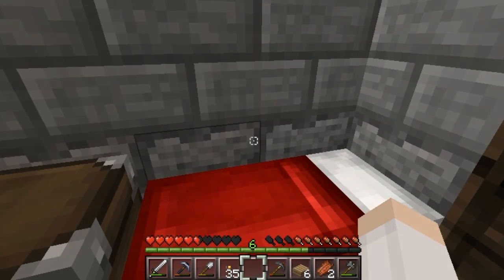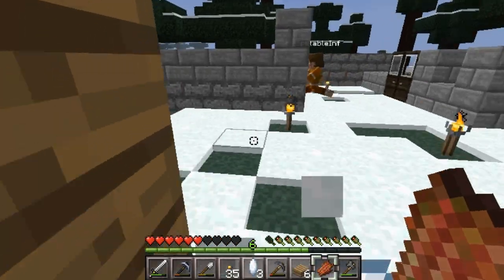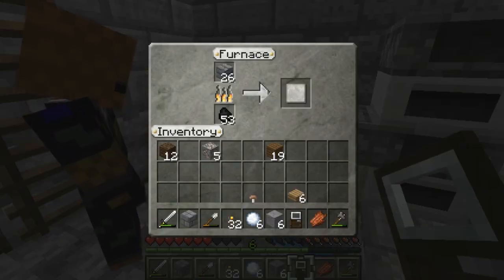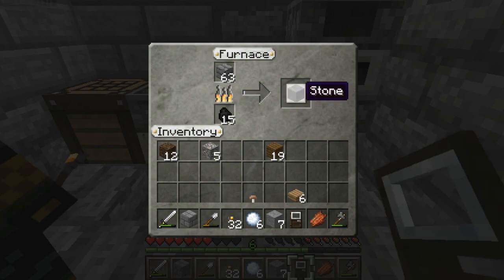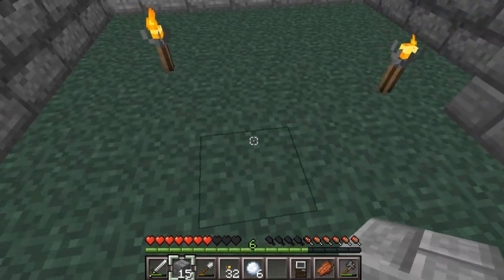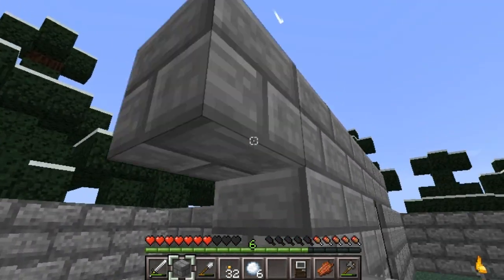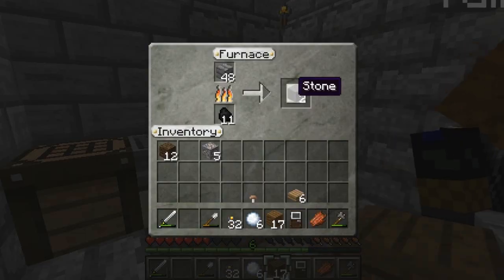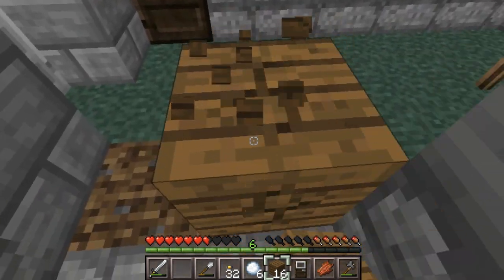The Odd Quad Episode 7: Tonight, We Shall Finally Sleep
Also, I finally maybe start building my room?

And viewers like you.